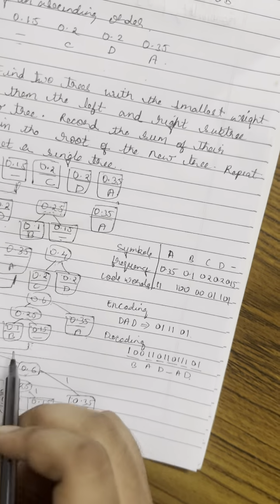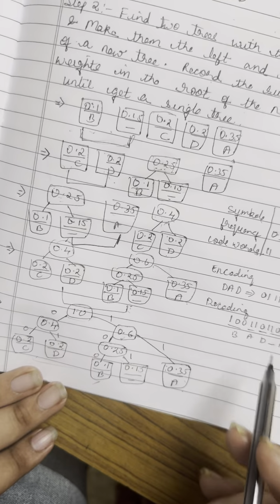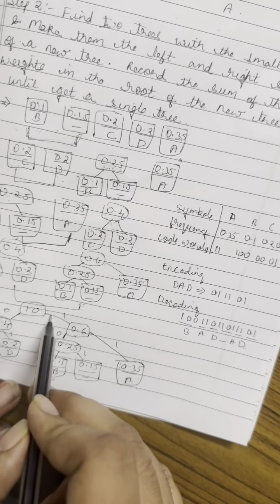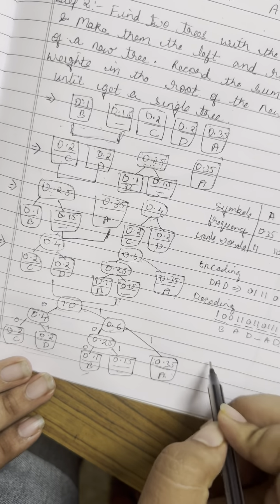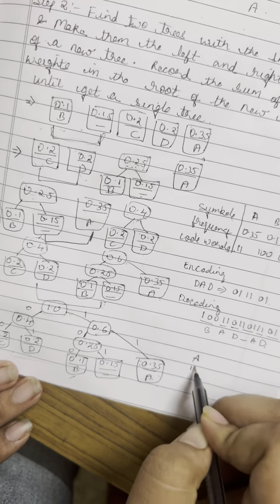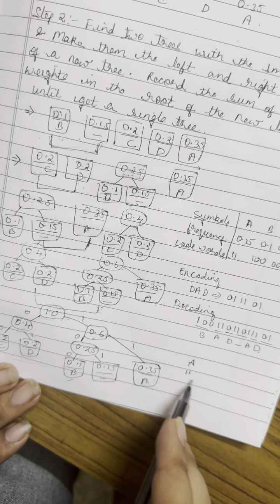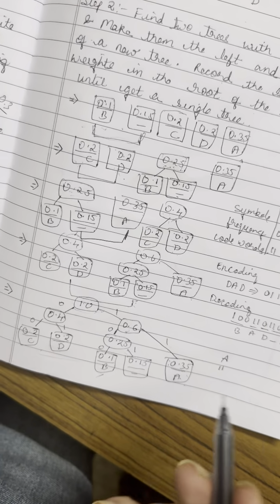Huffmen tree explanation